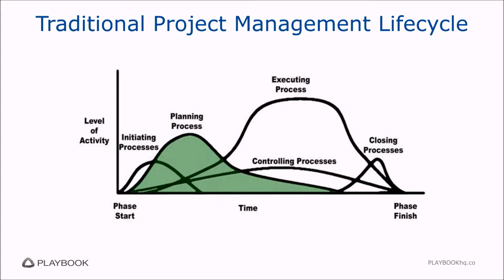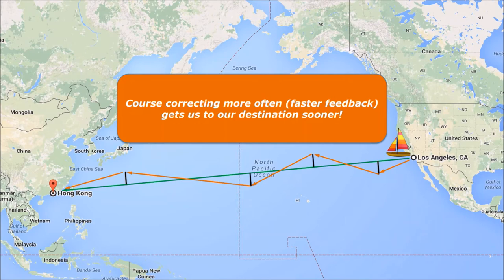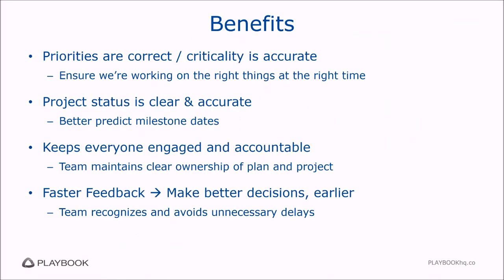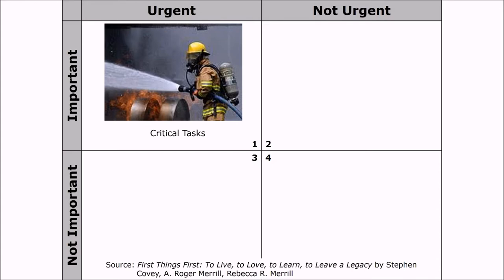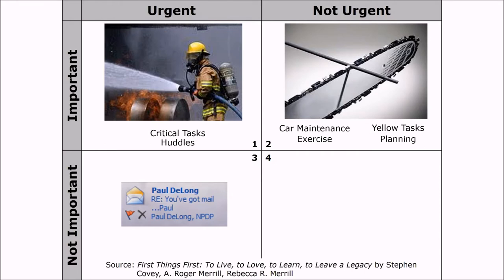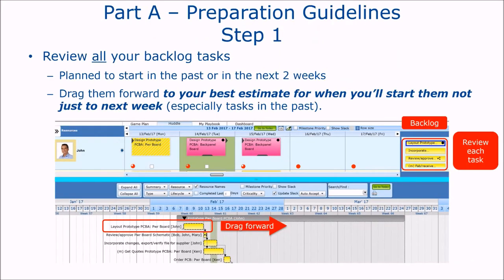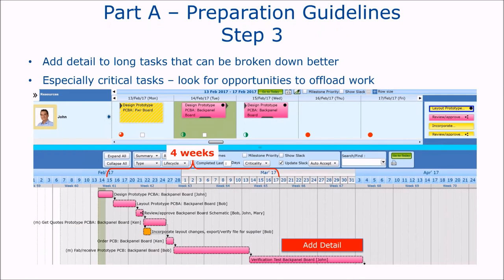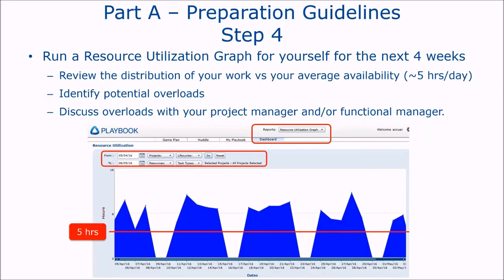Rolling Wave Planning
Learn the benefits of Rolling Wave Planning and how to do it. Rolling wave planning allows long-term planning at a high level, and detailed plans for the next two to four weeks. Because of the highly variable nature of the hardware development process, this combination of planning and management gives teams the most accurate schedules and the flexibility to rapidly adapt to changes.
- Correct priorities
- Clear project status is clear and accurate
- Team engagement and accountability
- Faster feedback